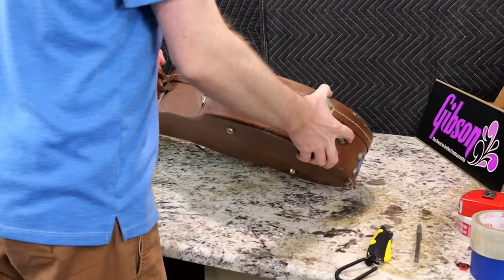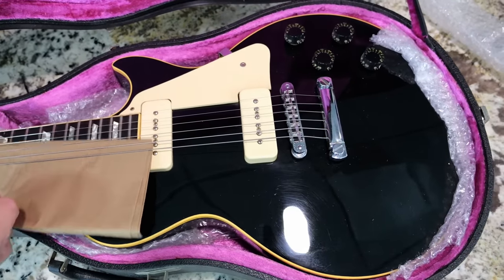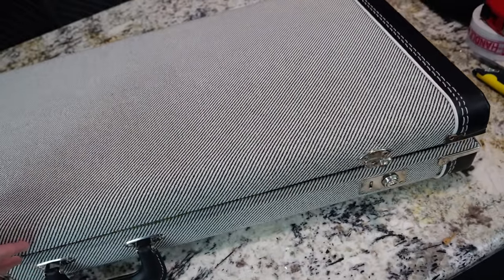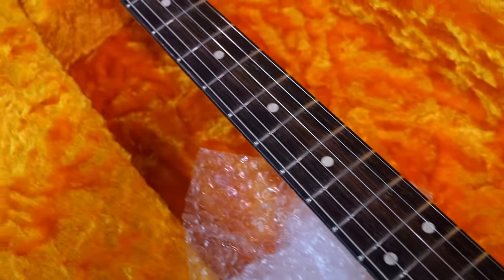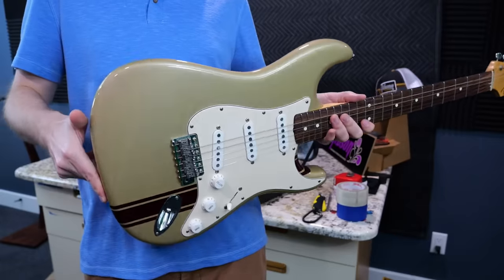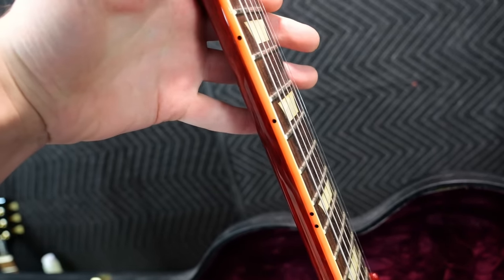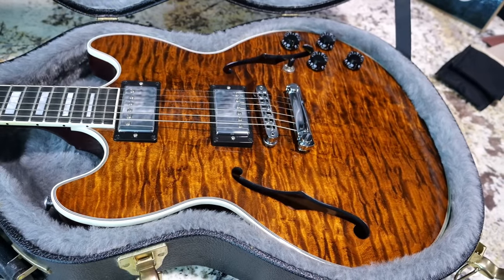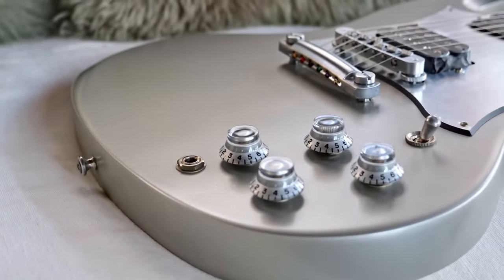He Sent Me 6 Guitars! | Trogly's Unboxing Guitars Vlog #183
📚Description: A viewer of the show sent me 6 guitars to consign and document!

🐕 Episode Guide:
0:00 Intro - Check Links in the Description
0:07 Unboxing #1
1:40 Unboxing #2
3:01 Unboxing #3
4:17 Unboxing #4
5:34 Unboxing #5
7:07 Unboxing #6
8:18 Boxing #1
9:19 Boxing #2
10:44 What to Watch Next!

🎞️ Videos Mentioned:
0:49 1989 Gibson Les Paul Classic First Year Example

3:19 2019 Fender American Pale Moon Ebony Telecaster

7:23 2023 Gibson Adam Jones Flying V Collectors Edition Tool

8:32 2016 Gibson Midtown Deluxe Rootbeer

9:22 2000 Epiphone USA Collection John Lennon Revolution '68 Casino Natural

10:05 2019 Gibson NAMM SG Elegant Custom